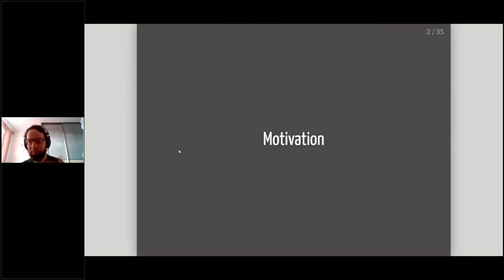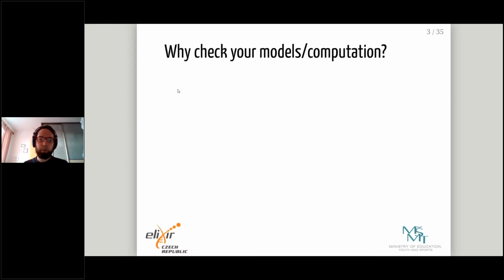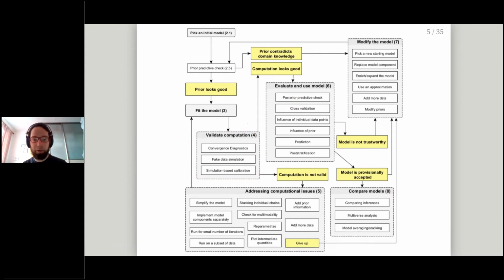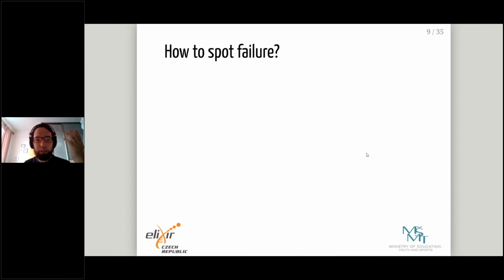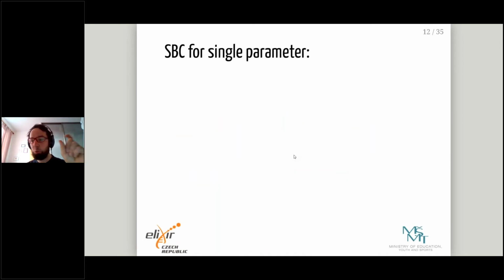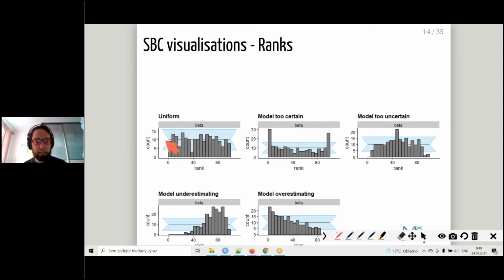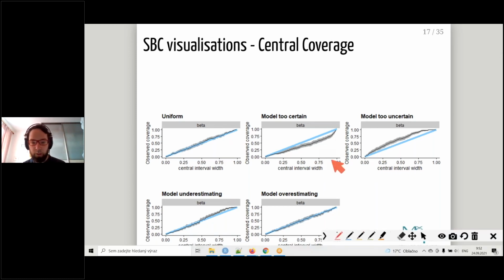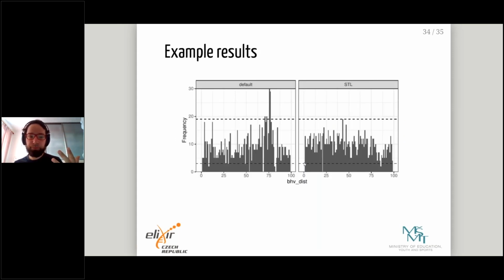ELIXIR CZ Friday Coffee #24: SBC - calibration and validation of statistical models and algorithms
SBC: an R package for simulation-based calibration and validation of statistical models and algorithms
Martin Modrák from the Institute of Microbiology of the Czech Academy of Sciences

Simulation studies are an important part of validation for any statistical tool. In the context of Bayesian models, there are consistent results that can be used to check that the implementation of a model or an inference algorithm is correct. The SBC package aims to make this task easier by providing the necessary scaffolding and integrating with multiple packages for exact and approximate Bayesian inference. The SBC package is best used within an iterative workflow of model checking and development, which will be also briefly outlined.

Registration is not needed